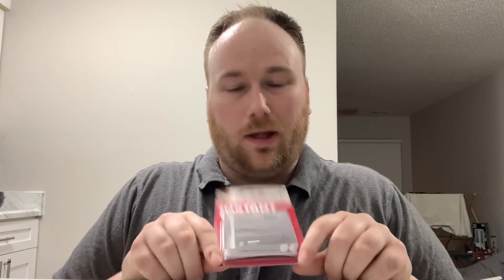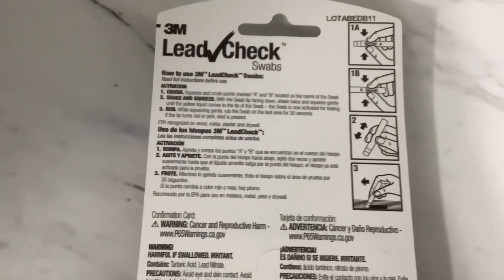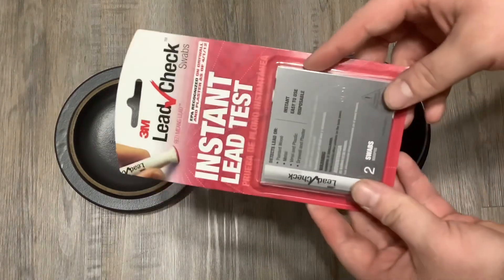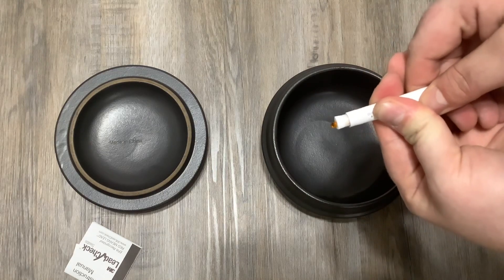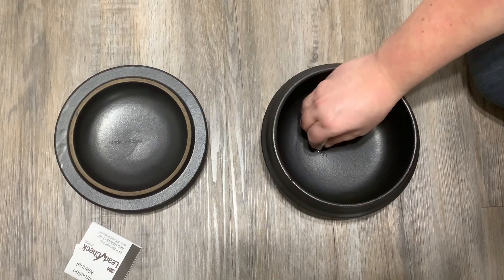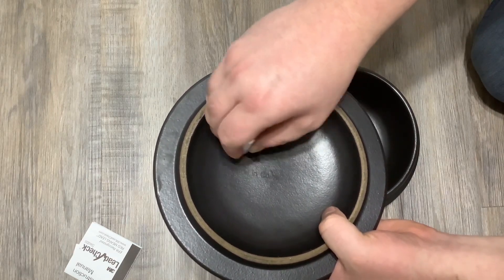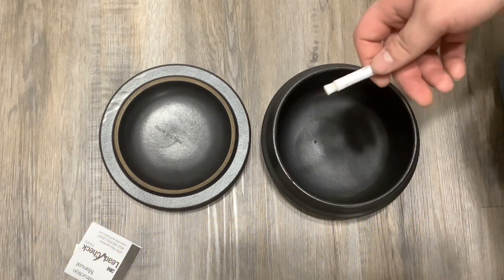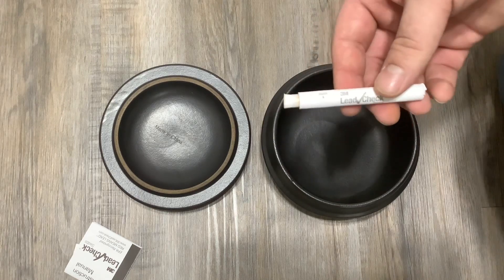Watch This Video If You Use Lead Free Glazed Clay Cooking Pots. Clay Pot Glaze Lead Test. 😳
On one comment of one forum someone mentioned that glazed pots sometimes have lead in them ( even the lead free glazes), and upon further research I concluded that this was not a one time incident, so in this video I bring awareness to the lead threat and also test my own pot. Lead test product review/experiment.